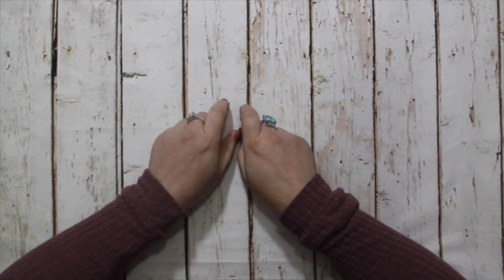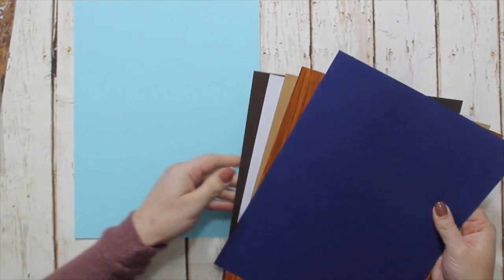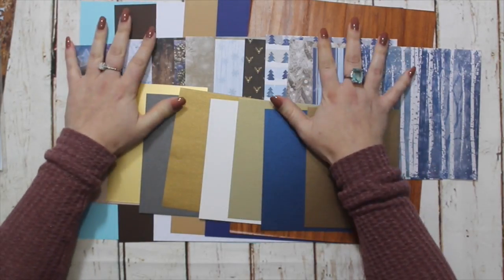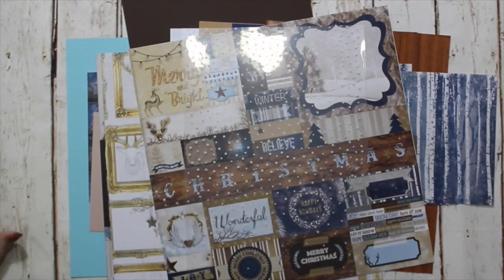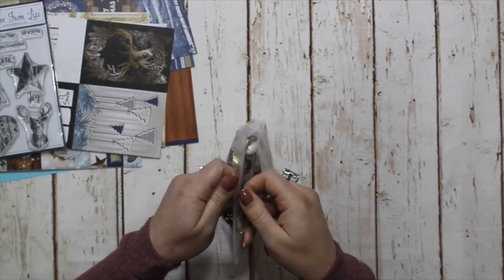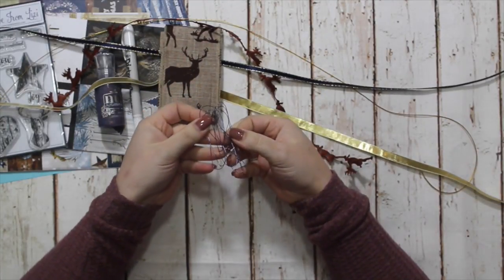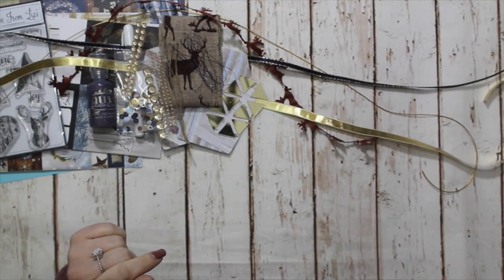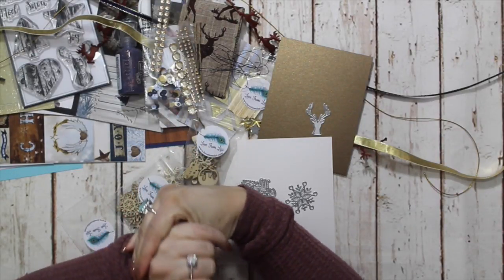Love From Lizi November 17 Card Kit Unboxing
Here is the LFL November 17 Card Kit - There is limited stock - once it is sold out, no more will be available, subscriptions are up and running so they will automatically be winging their way out to you all from the 1st of November!

The design teams are crafting at full steam ahead, so check back in for the 10 cards one kit videos from them!

Subscriptions are now available, please just select the correct one for where you live. If you buy a subscription today (19/10/2017 BST) you will receive the November 17 card kit, if you purchase the subscription after midnight BST the first kit you will receive will be the December one.

The cards I make will be a little more involved than usual to try to show how far this kit can be stretched.